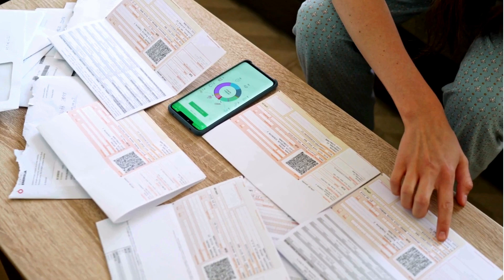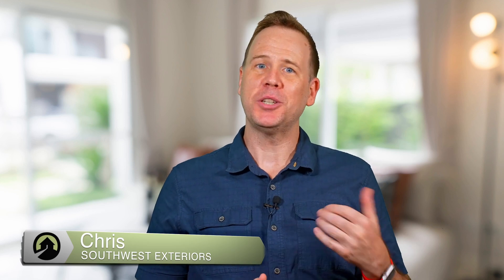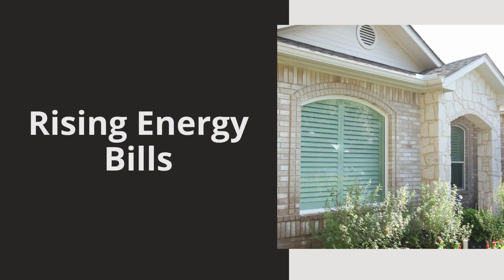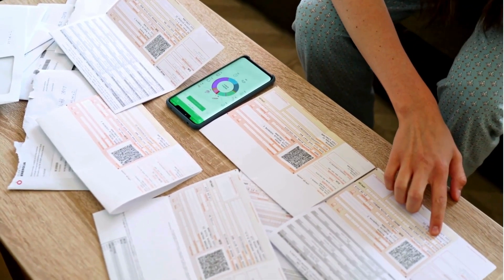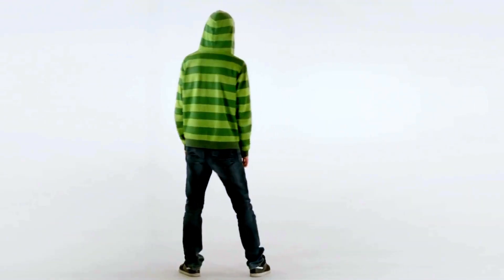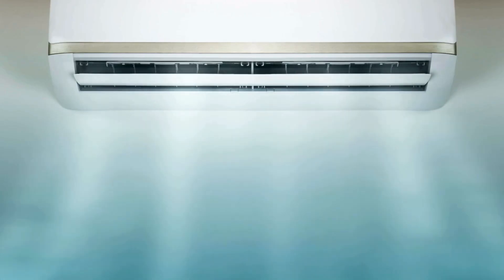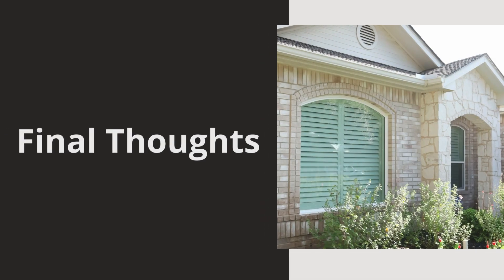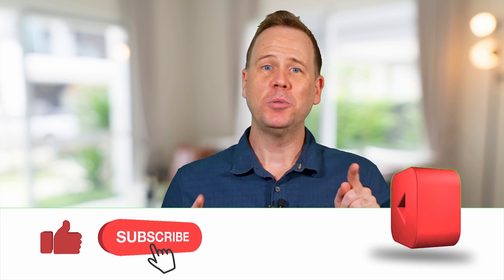Are Your Windows Costing You Money? How to Spot the Signs and Save!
Are your windows silently draining your wallet? If you’ve noticed rising energy bills, drafts, or condensation between window panes, it might be time to take action. In this video, Chris from Southwest Exteriors explains how outdated or inefficient windows can cost you hundreds of dollars a year in energy bills. Learn how to identify the signs that your windows are costing you money and discover how energy-efficient windows can help you save.

✅ Topics Covered:
How rising energy bills might be linked to your windows
The impact of drafts and cold spots on your home’s comfort
What condensation between window panes really means
How replacing your windows can improve energy efficiency and save you money

✅ Call-to-Action:
If you’re experiencing any of these issues, it may be time to consider new windows. Use our online window pricing calculator to get a quick, personalized estimate tailored to your home.

✅ Timestamps
0:00 Introduction
0:44 - Rising Energy Bills
1:14 - Drafts & Cold Spots
1:47 - Condensation Between Panes
2:06 - Final Thoughts